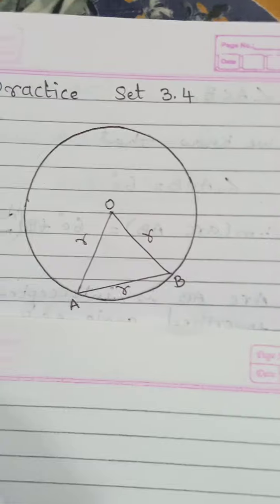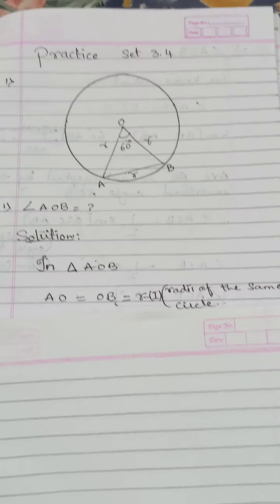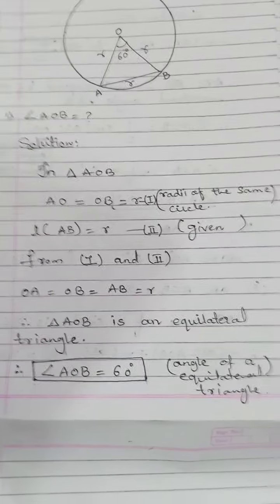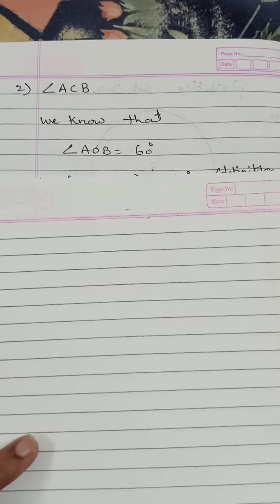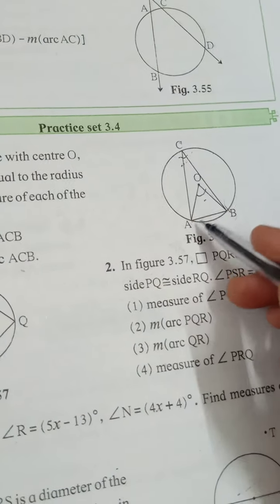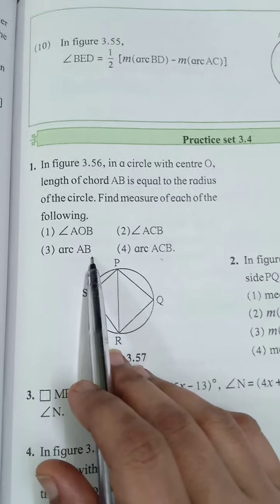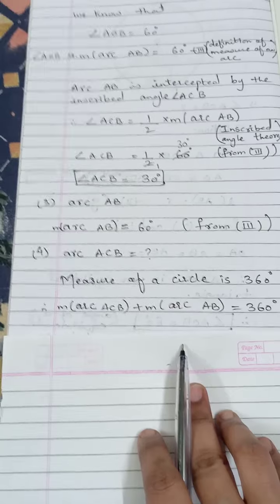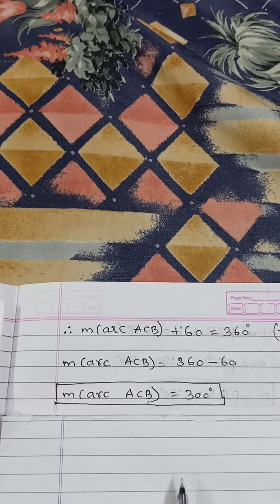10th std chap -3 PS 3.4 question 1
PS 3.4 question 1